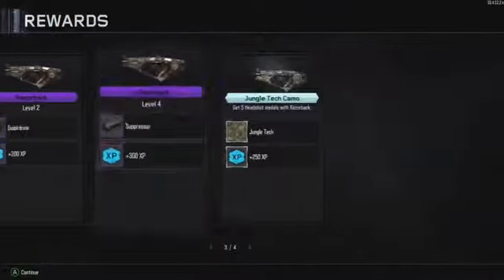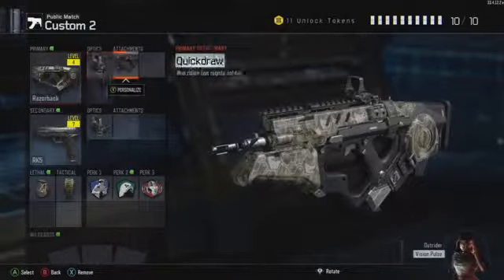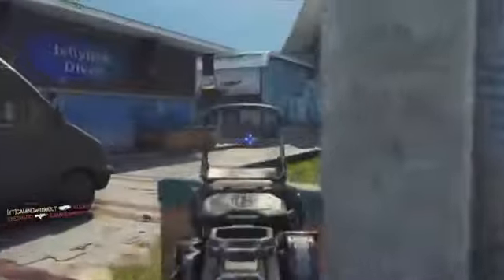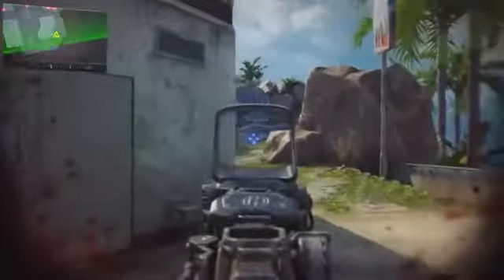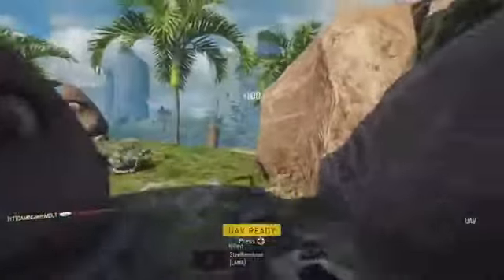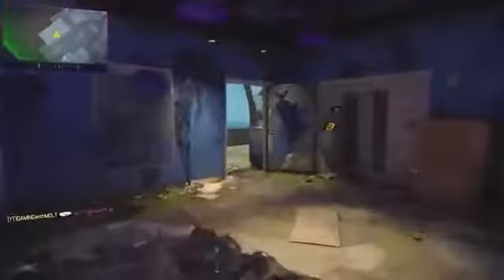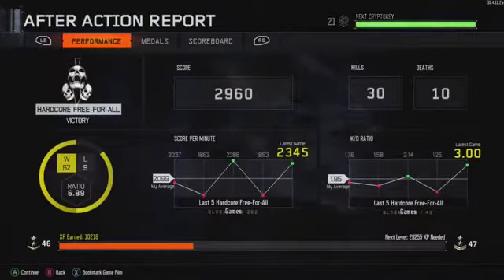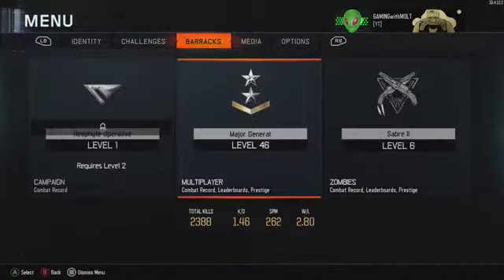Call Of Duty Black Ops 3 Razorback Free For All